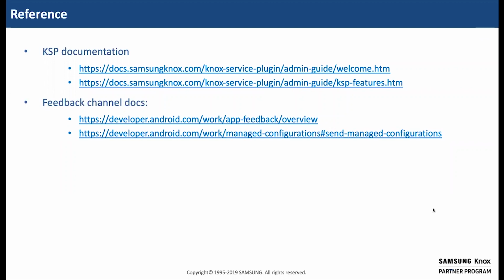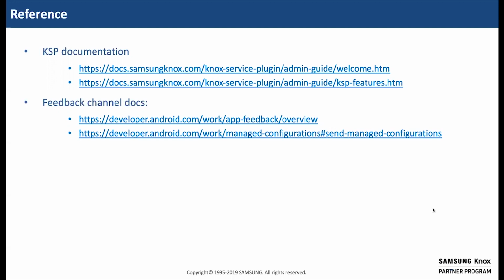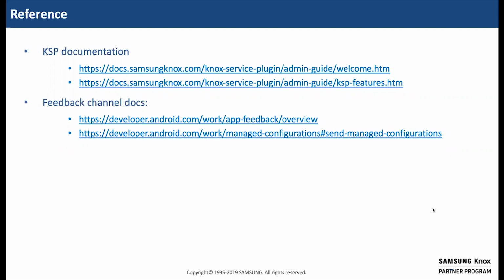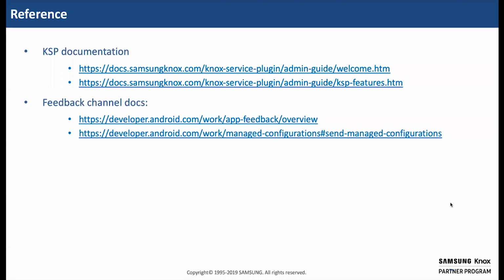Samsung Knox Partner Program Webinar Q&A – Knox Service Plugin (KSP)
Description: Knox Service Plugin (KSP) Development Guide - "Enable zero-day access to Knox features"
Presenter: Farid Merchant, Senior Manager @ Samsung Research America